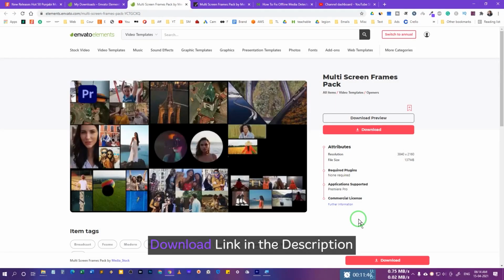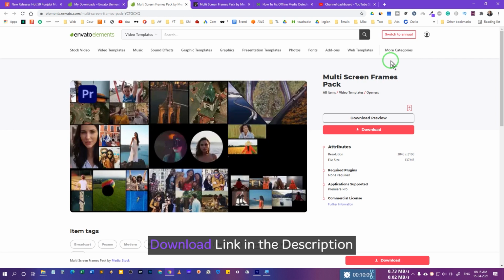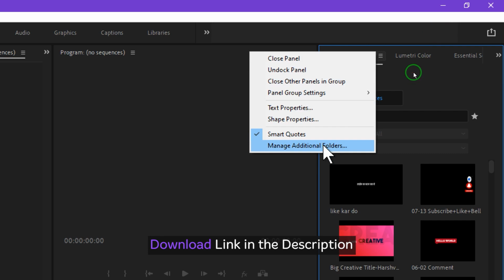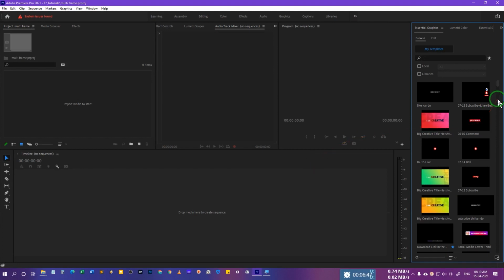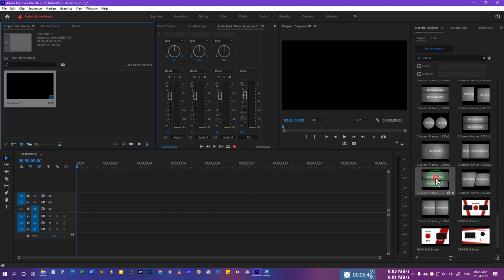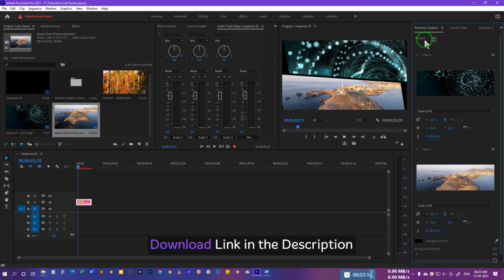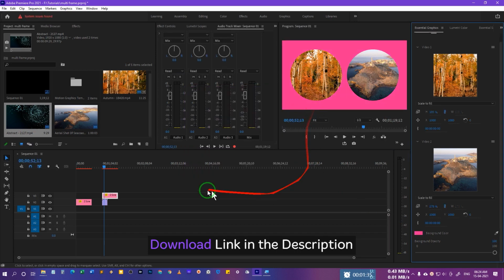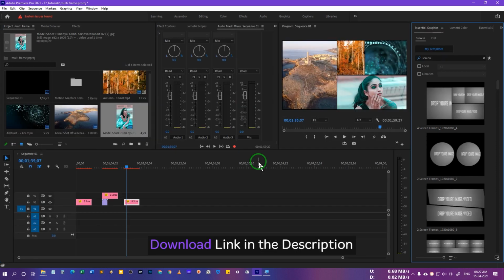Multi Screen Premiere Pro Templates Pack | Multi Screen Pack by Media Stock Review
In this video, you will learn how to install and use the Multi-Screen Premiere pro template by media stock on video hive and Envato elements.

2. YouTube Library Pack for Premiere Pro & After Effects-VideoHive | Review and How to use it Properly

7. How to get Perfect Skin Tone in Premiere Pro CC | You Don't Know This Secret Method

2. Professional Dodging and Burning in Photoshop-The Non-Destructive Way Learn to Dodge and Burn in Photoshop fast and easy way

MY MICROPHONES